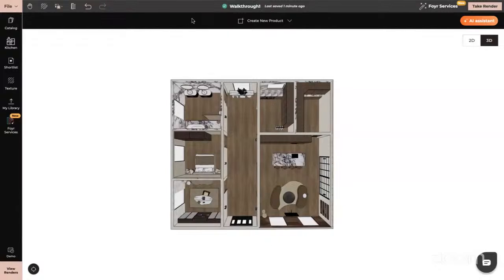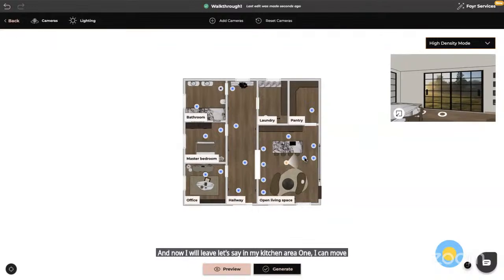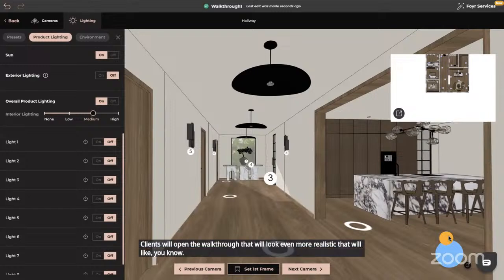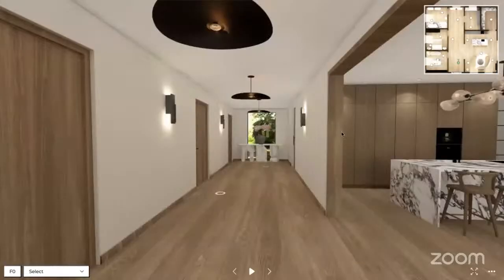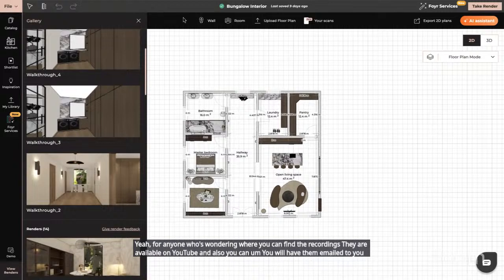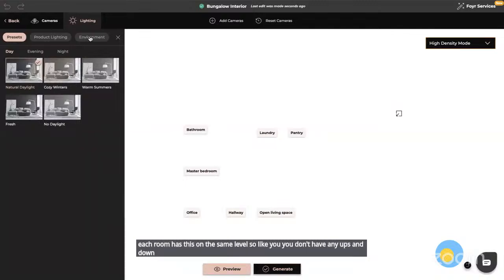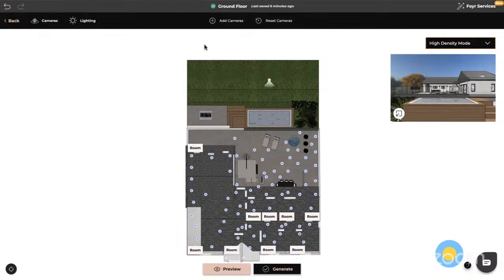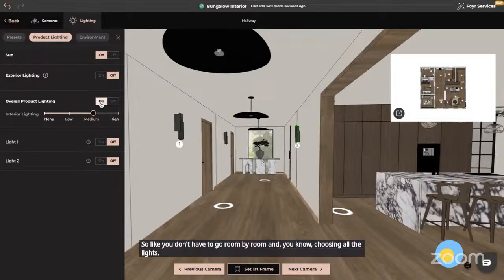🎙️ Episode 17 | Foyr Neo Office Hours | Live Q&A | How to create a 360* walkthrough on Foyr Neo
This week, we’re covering Episode 17 of Neo Office Hours – Live Q&A, and it’s all about: “ How to create a 360* walkthrough on Foyr Neo”

What You’ll Learn:
🔄 Creating a 360° Walkthrough: Step-by-step guide to set up your 360° experience.
🎥 Enhancing the View: Add interactivity and details for a more immersive experience.
✨ Optimizing the Walkthrough: Ensure smooth navigation and high-quality output for clients.